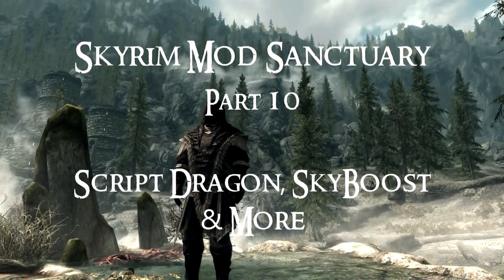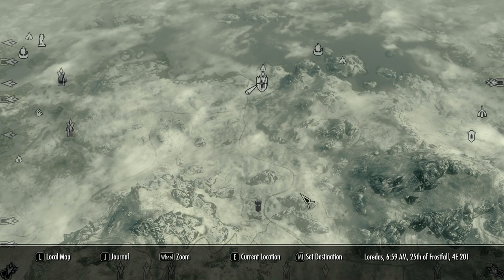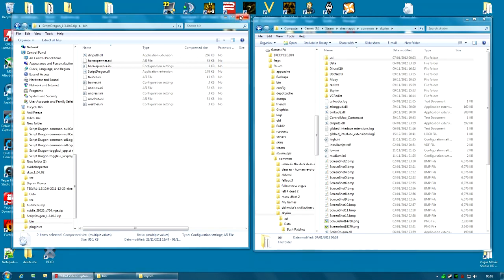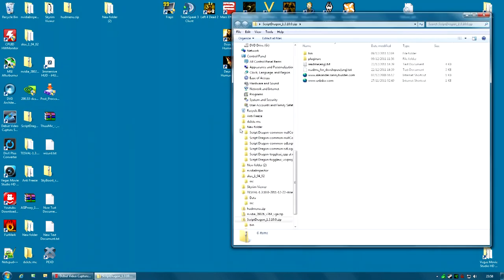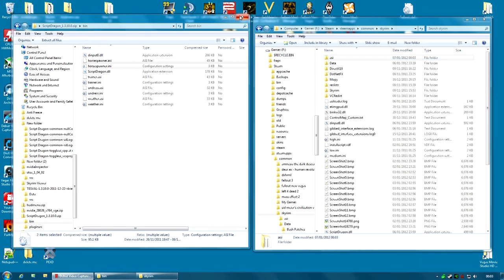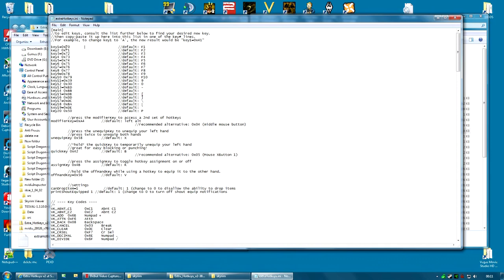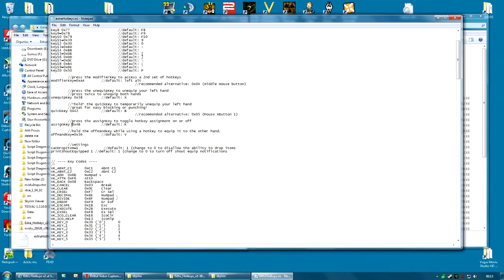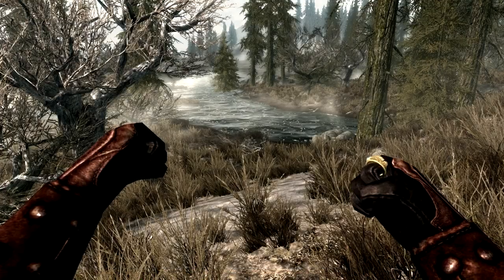Skyrim Mod Sanctuary - Part 10 : Script Dragon, SkyBoost & More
Mods covered in this video:
1. A Quality World Map - With Roads